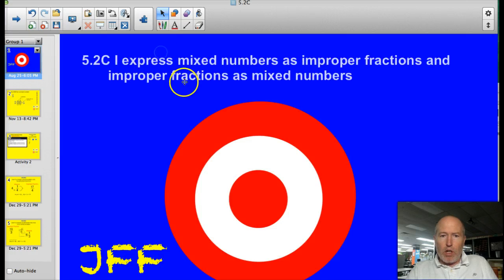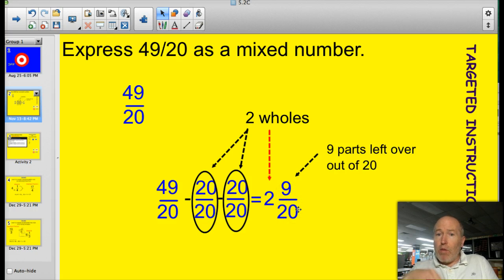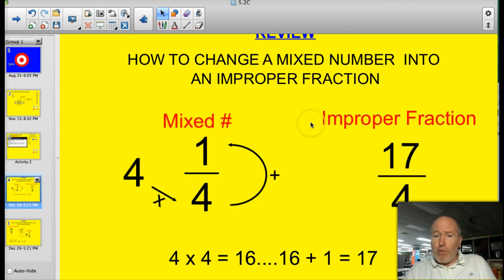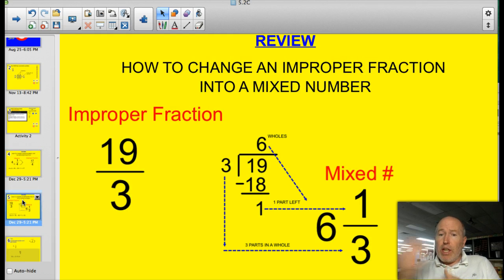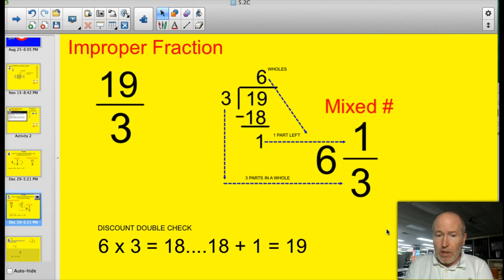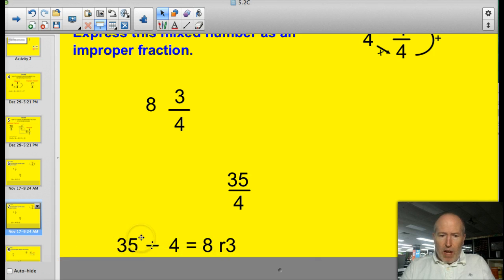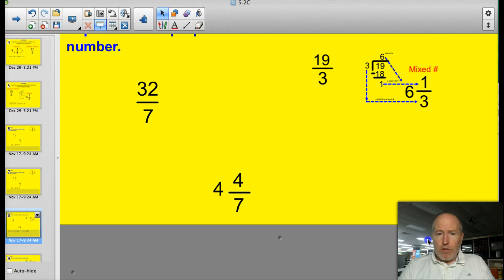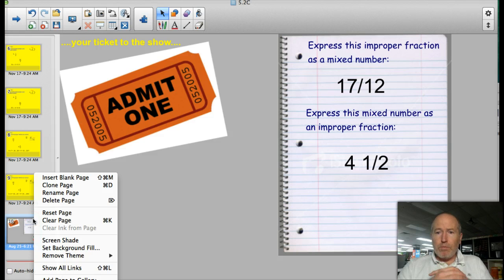5.2C Improper Fractions and Mixed Numbers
I can expres mixed numbers and improper fractions.I can express improper fractions as mixed numbers.